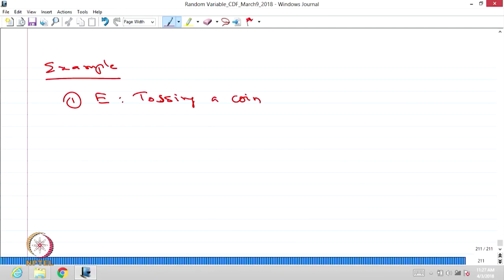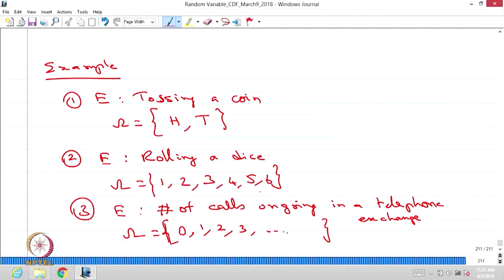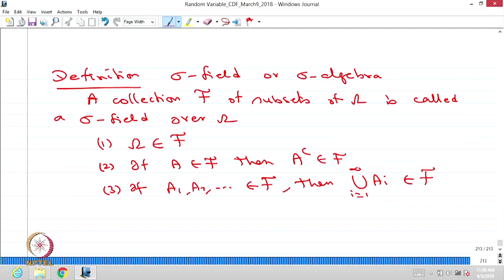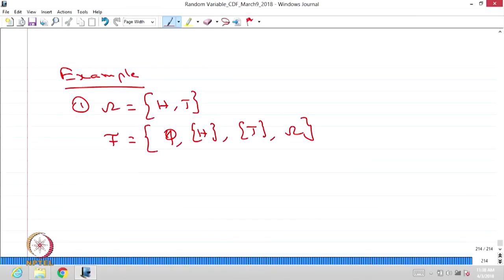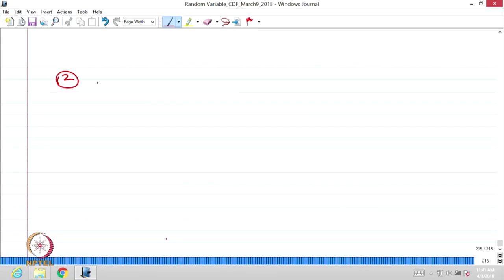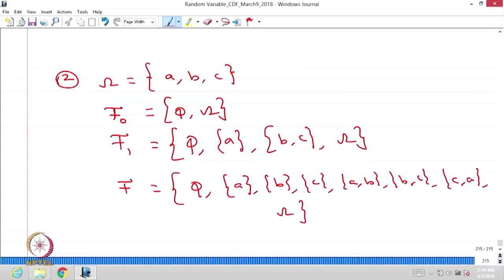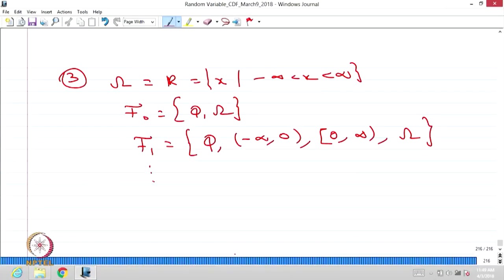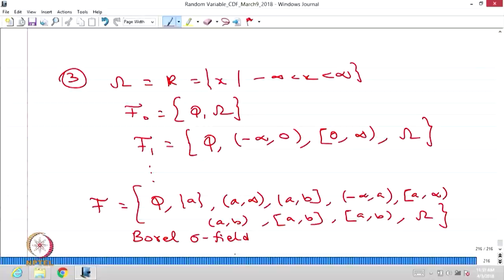Random experiment, sample space, axioms of probability, probability space